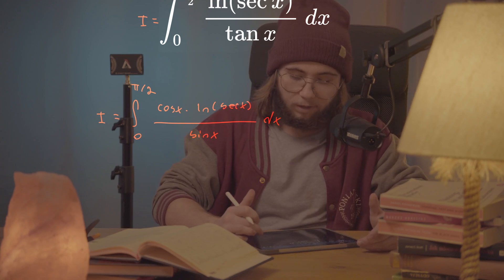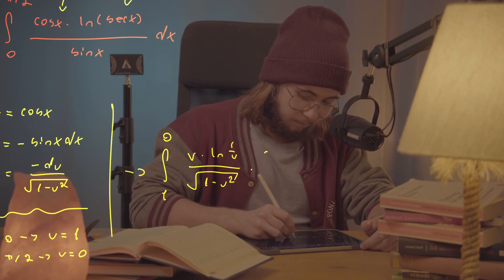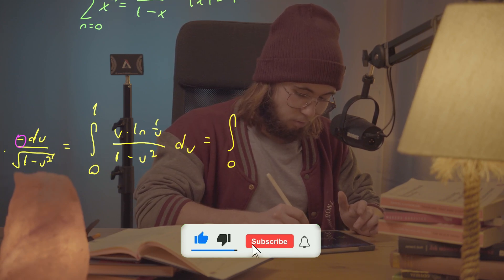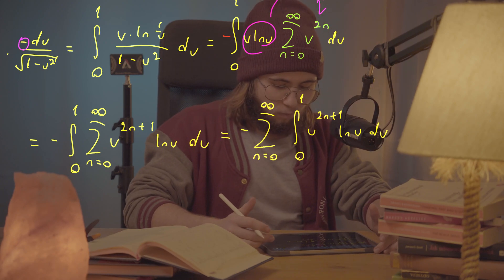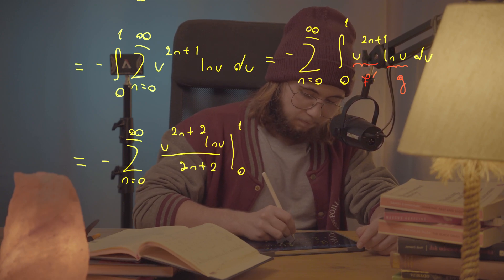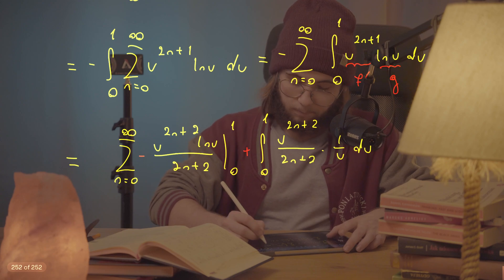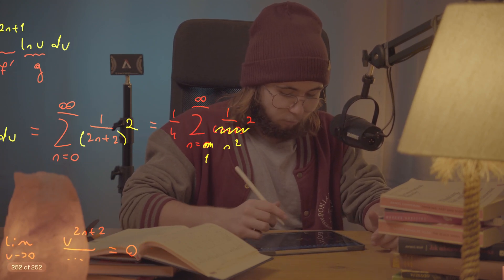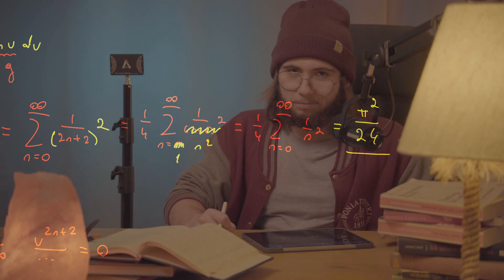Let's Crack This Beast! | Laid Back Math, Episode 78